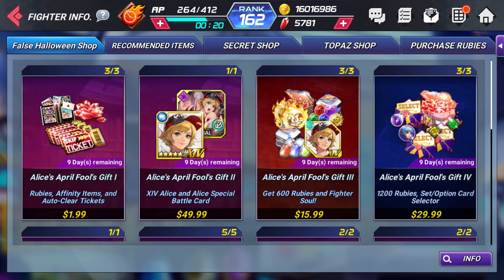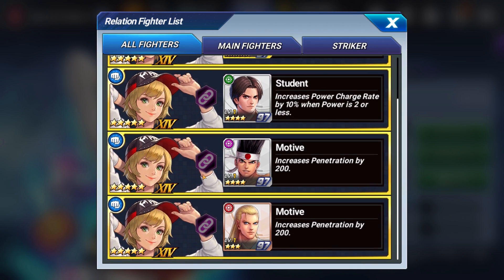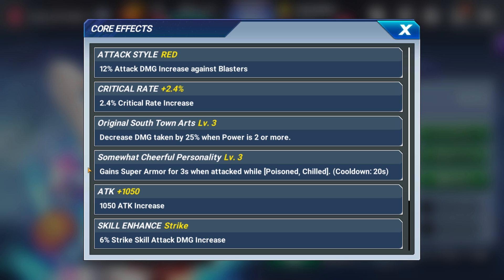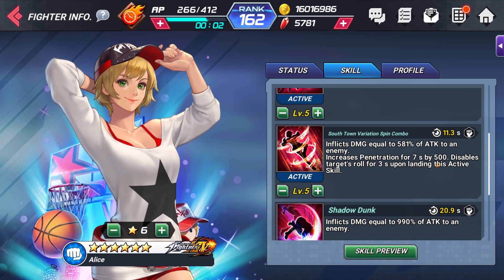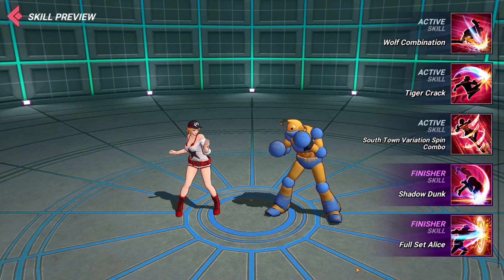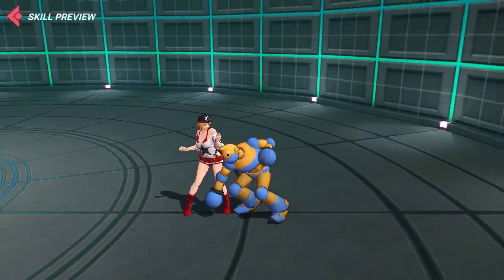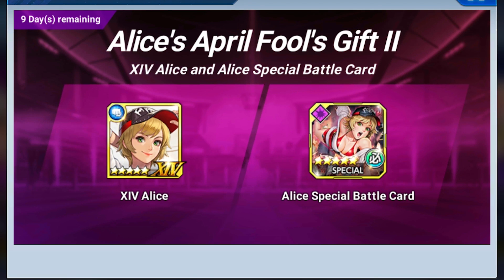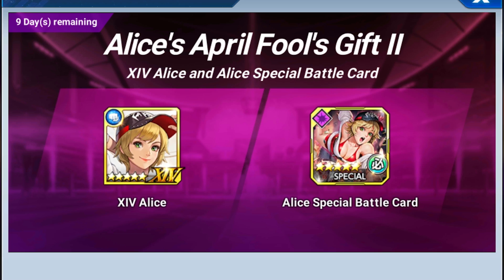KoF ALLSTAR: Alice XIV /Alice's April Fool's Gift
Netmarble came out with the Alice April fools gift package and we are taking a look at it so see if it is worth it lol.